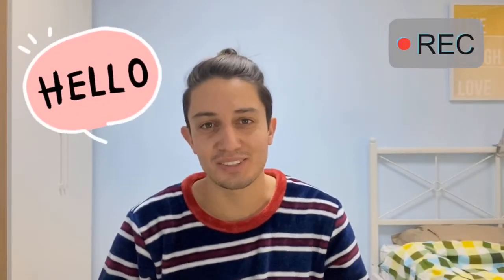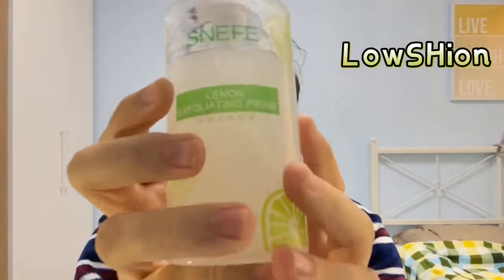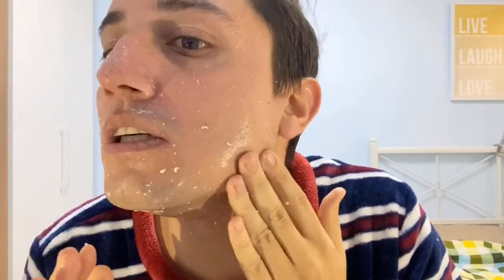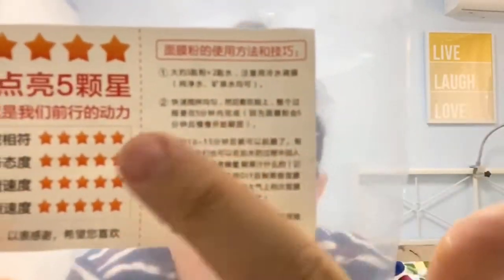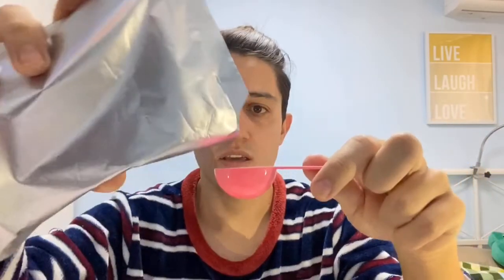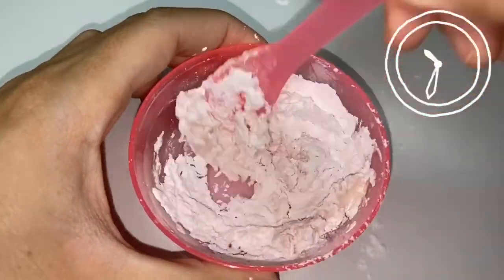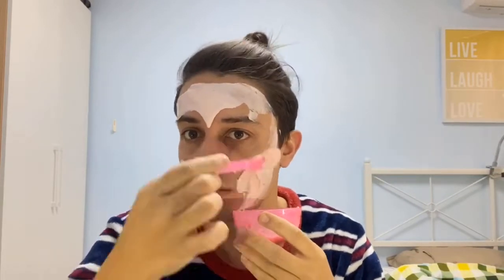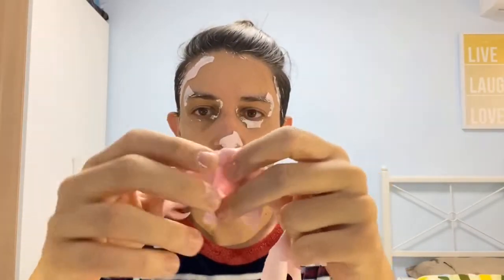Silk Rose Powder Mask DIY Tutorial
This time I am showing you how to prepare a mask made out of silk rose powder to get a perfect and shinny skin.